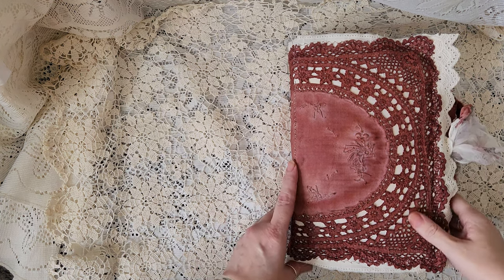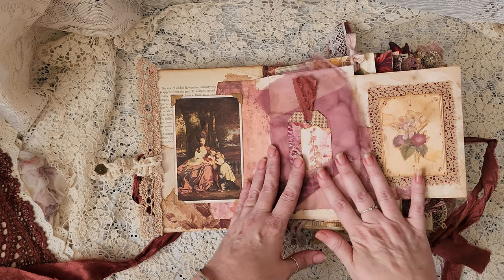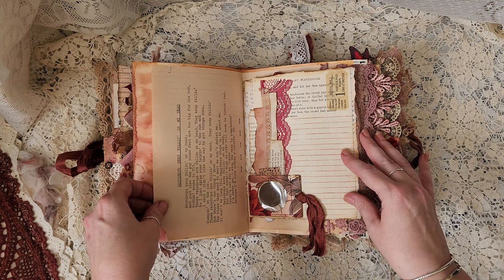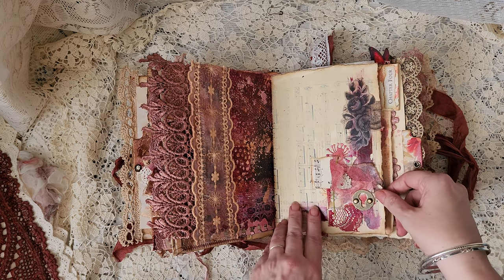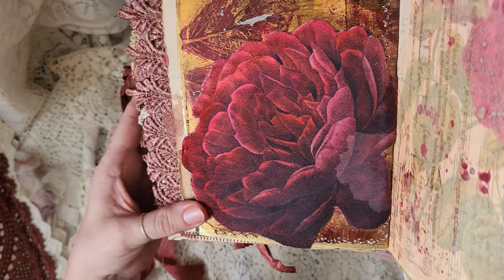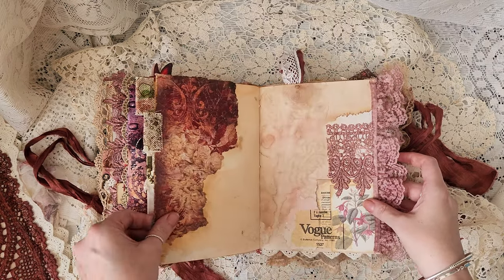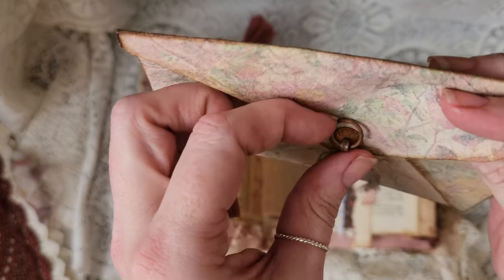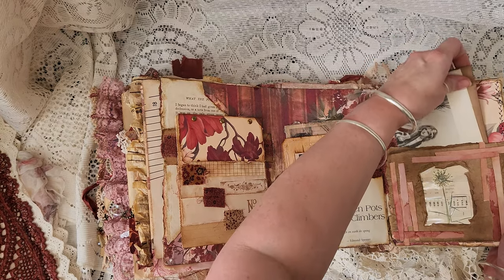JUNK JOURNAL Flip Through- Burgundy/dusky rose and neutrals-Sold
Another 80 hours of handcrafted love. Hopefully share some ideas with you lovely people!
To purchase this journal, please visit my etsy listing

As promised, here is the link to the vintage receipt digitals and butterflies featured in this journal.